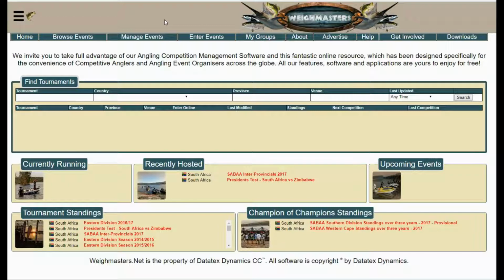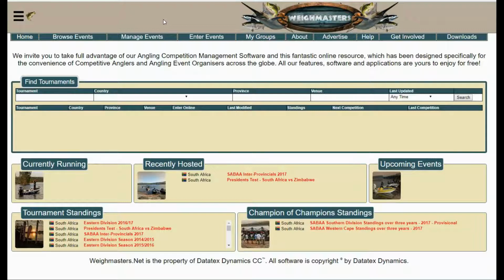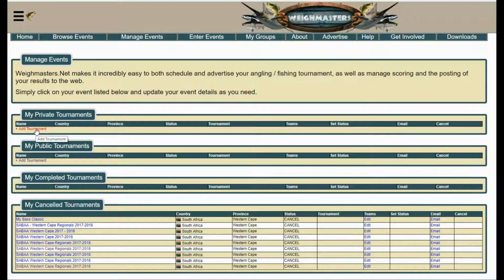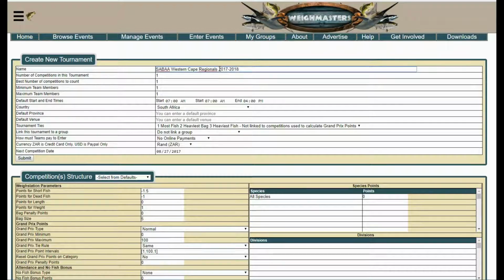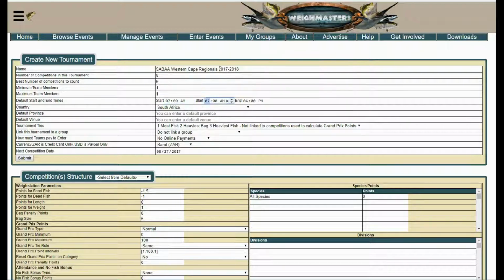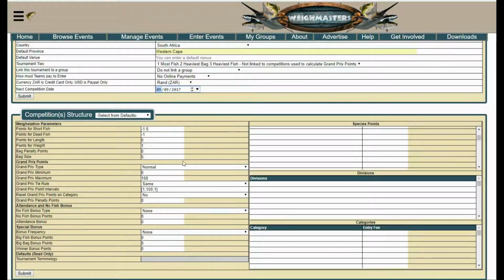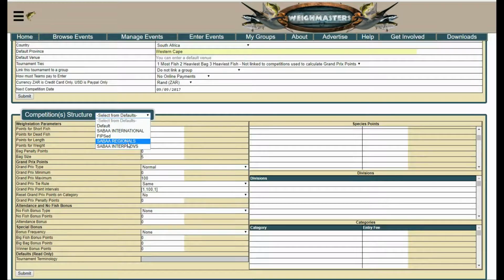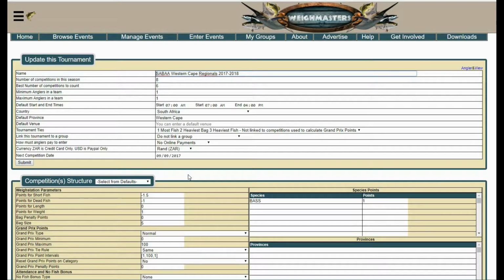Creating a SABAA Tournament Part 1